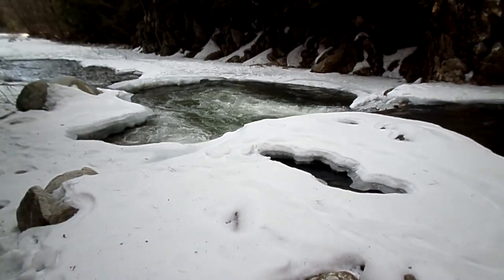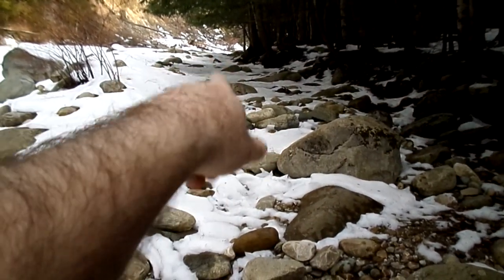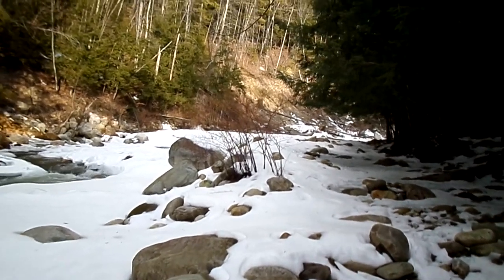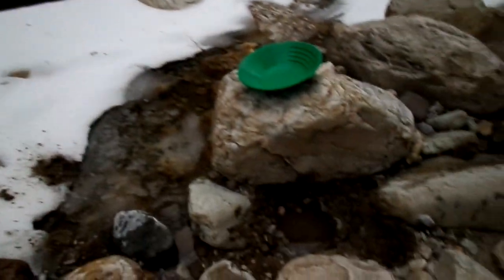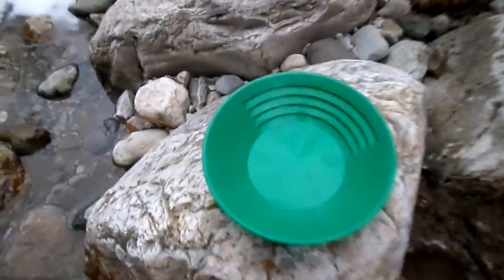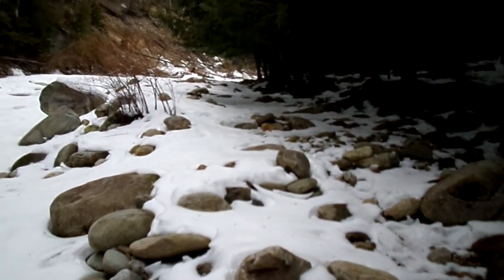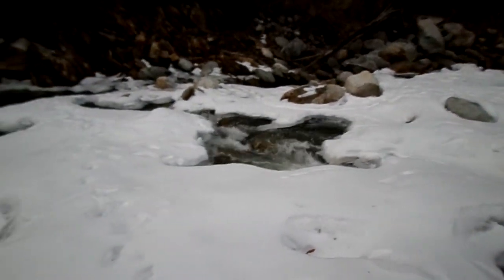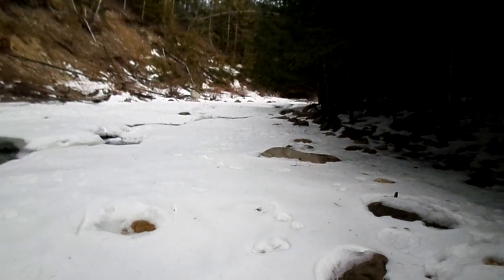First Trip 2021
Nothing too special folks, But for me it was!! Before going here, Wayne and I took a road trip all around to different locations marking them on GPS.
For those in Vermont looking to purchase a Green Mountain Gold Trap, or head on over to the store in person, 105 Main Street in Poultney VT. Wayne & Denise have a large collection of various things. Collectable toys, electric trains sets, different types of RC vehicles, video games, as well as a decent selection of gold prospecting items.